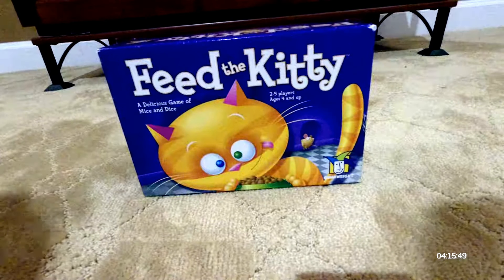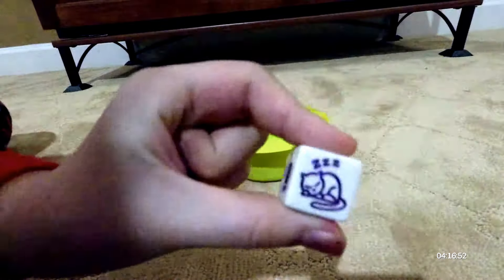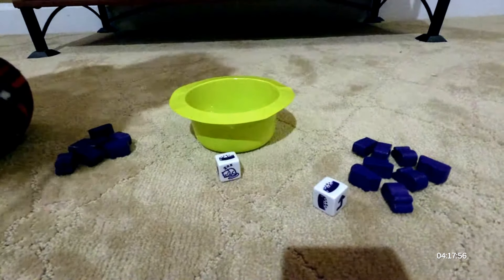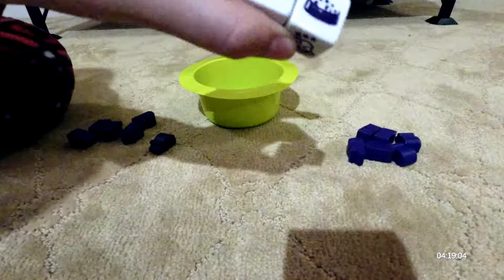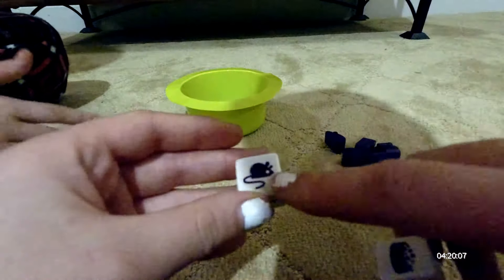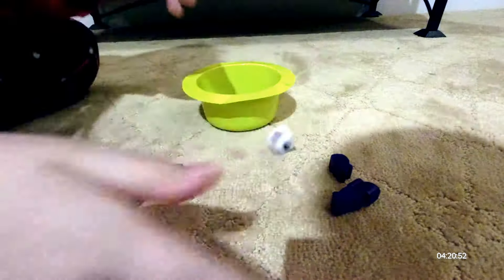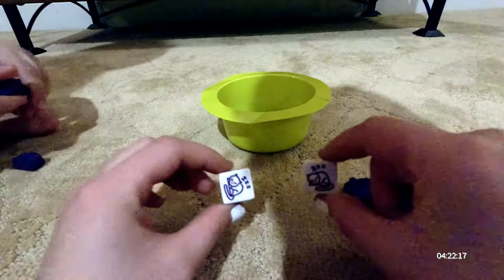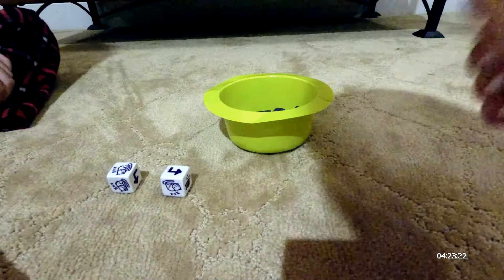Play the Game Feed the Kitty